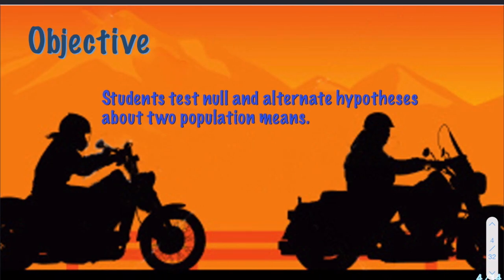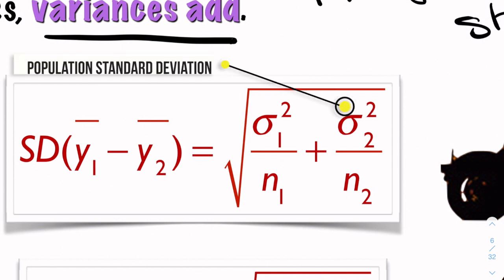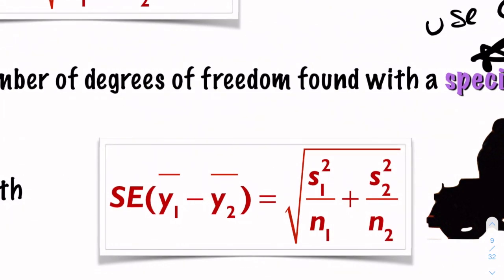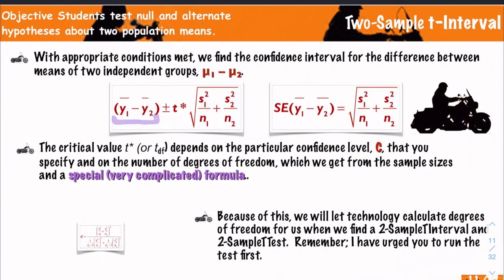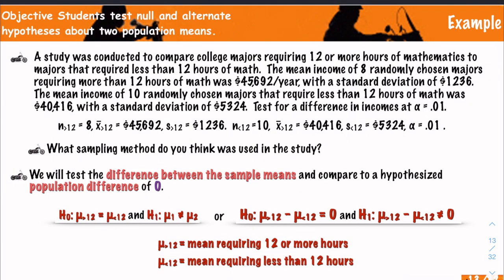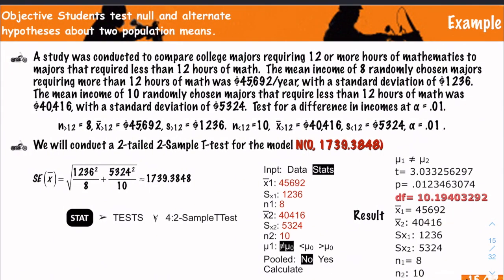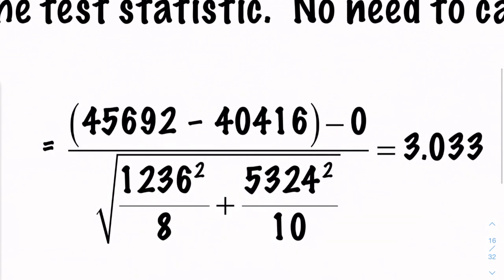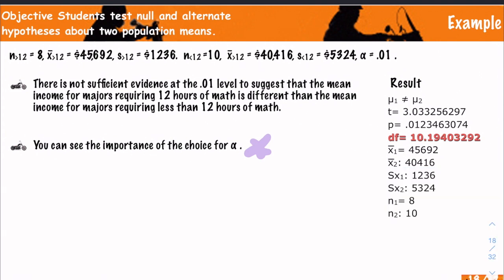AP Stats CH24 part 1 - Comparing Means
This video is about AP Stats CH24 part 1 comparing means